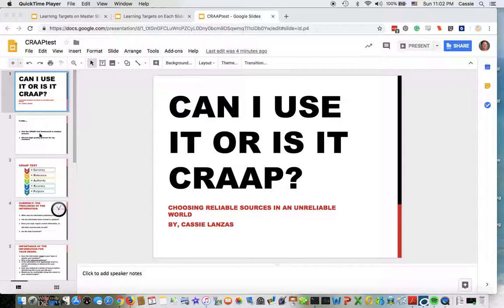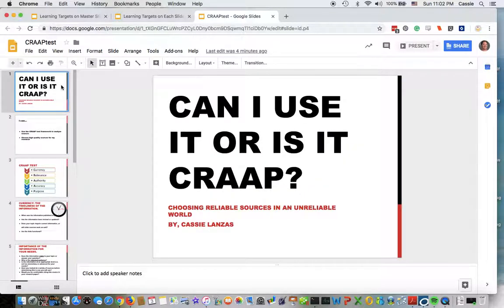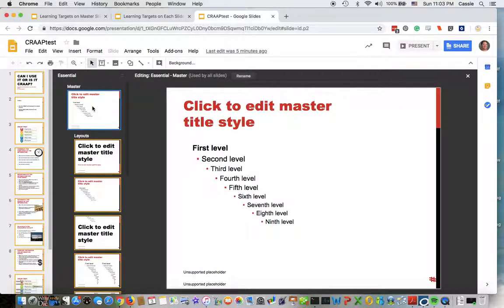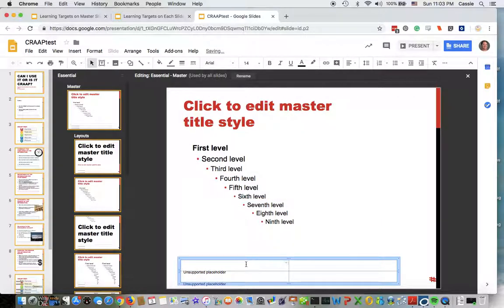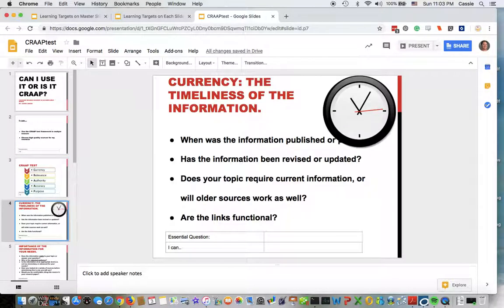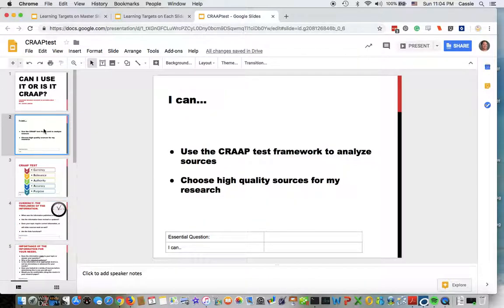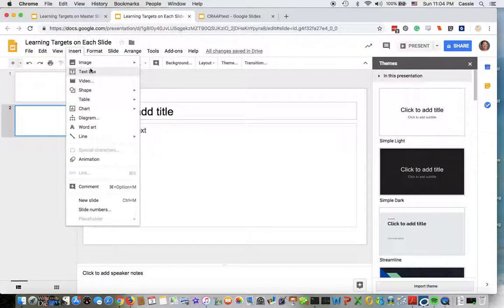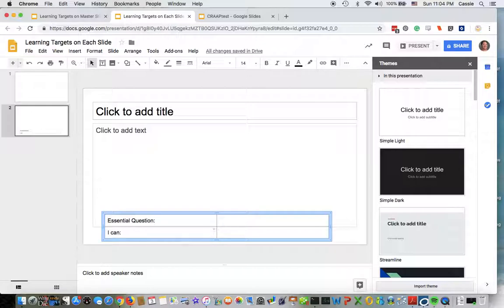How to put Learning Targets on a Google Slide